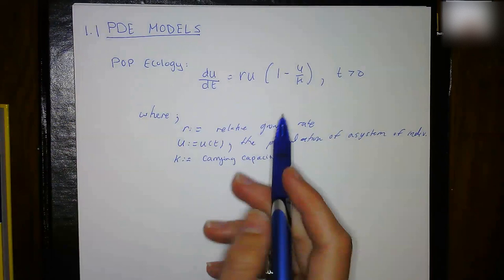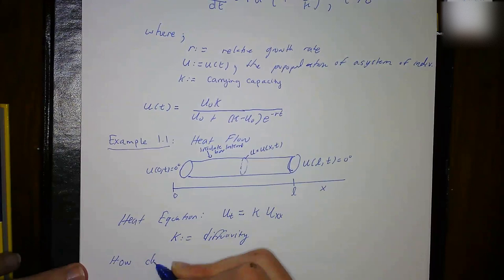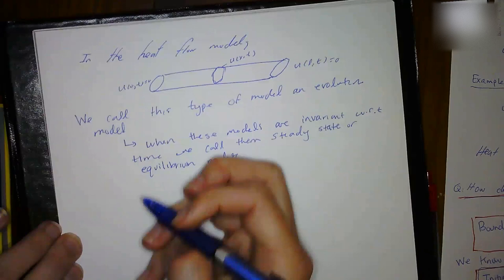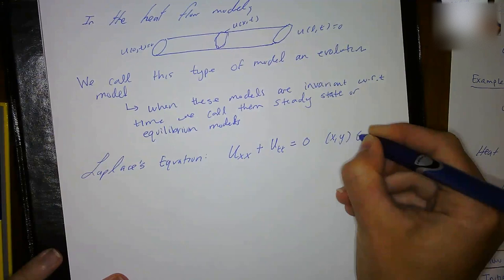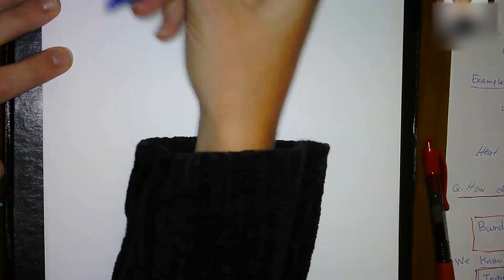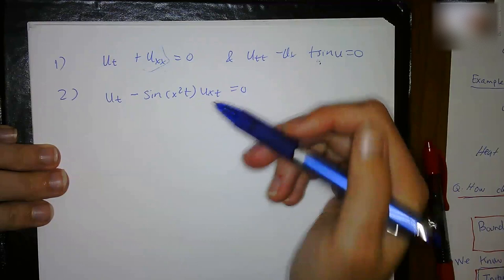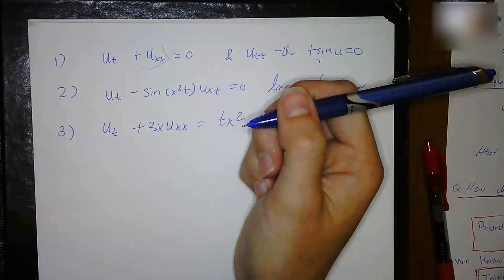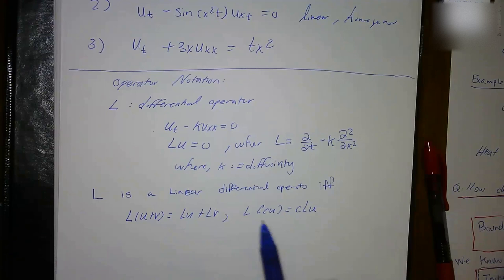Section 1.1 J David Logan's PDE Models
A lecture of Section 1.1 of J. David Logan's Applied Partial Differential Equations Textbook. This textbook is for an undergraduate looking to dip their toes into the world of partial differential equations and what its all about. How these equations govern our physical systems. Checkout my homework tutorials here.